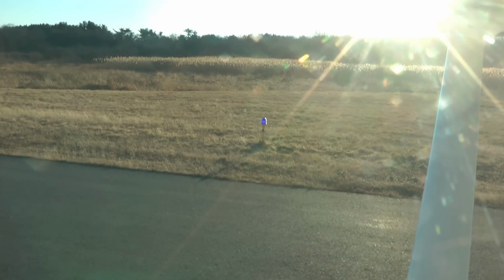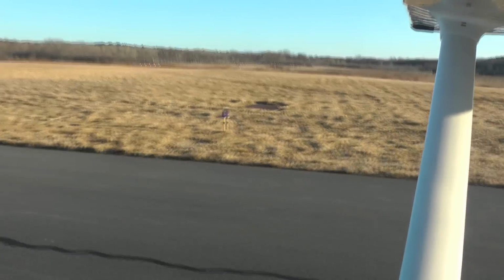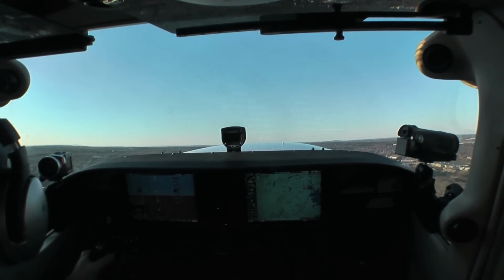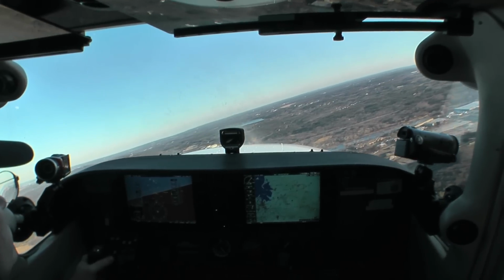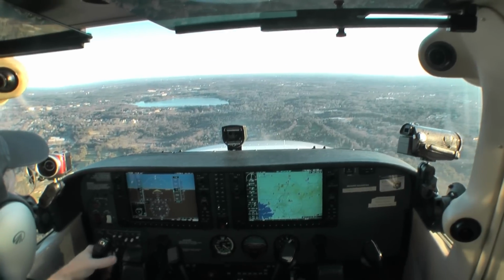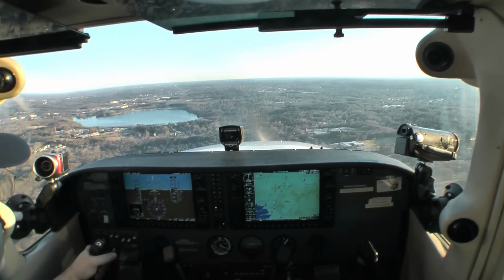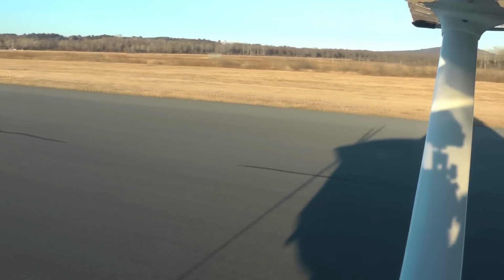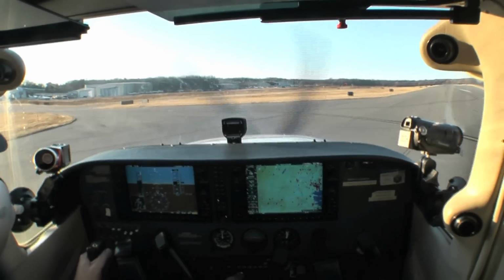Cessna 172SP Pattern #3 OWD 2-5-12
Another in a series of trips around the pattern at Norwood. This time it's Runway 35. This shows a fairly firm landing as you can tell from my reaction.  Not the worst ever, but the worst during this day of practice.  I thought I would share it anyway.  You can tell the moment that I balloon a bit and then I stopped holding it off.  One interesting note at the beginning.  You'll see me get cleared for take-off and reply then begin my roll, when the controller says that multiple people keyed their mics and so he heard nothing.  So he starts again with me.  Not my fault of course, but interesting to watch just the same.  There are three HD cameras and ATC on this short video.  There are more from this series on my channel.  Enjoy.